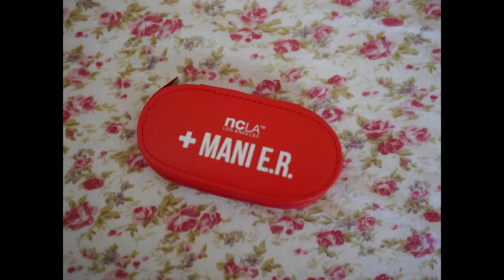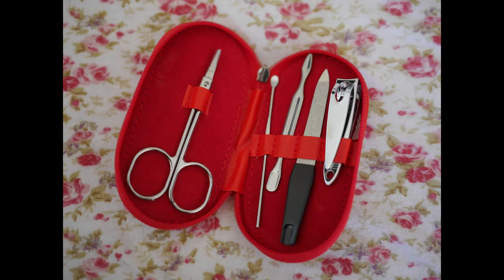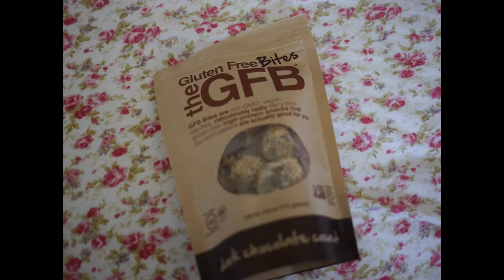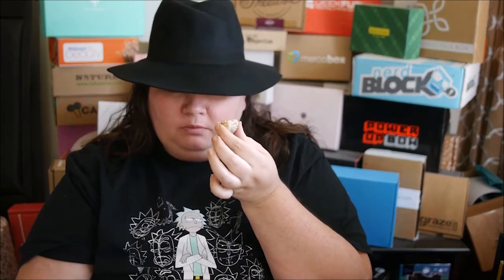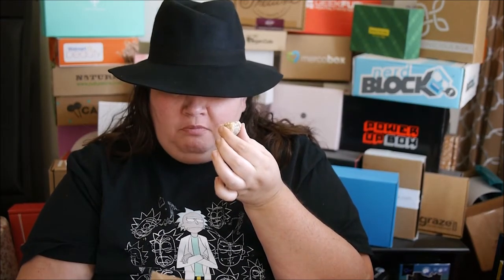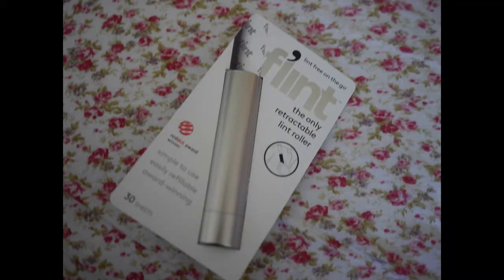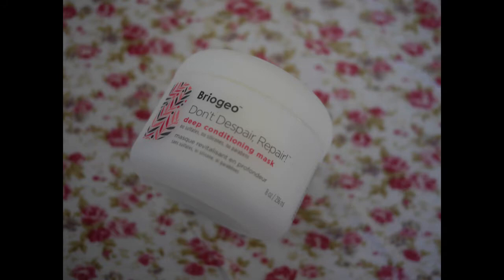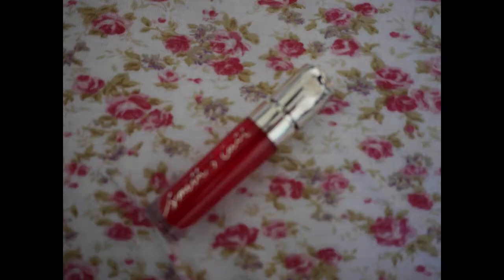Popsugar Must Have Unboxing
Follow the latest trends with Popsugar Must Have Box.
And on snapchat, instagram and other social media at smilingldsgirl